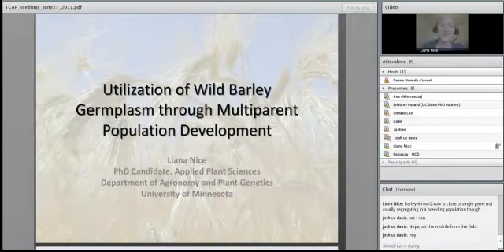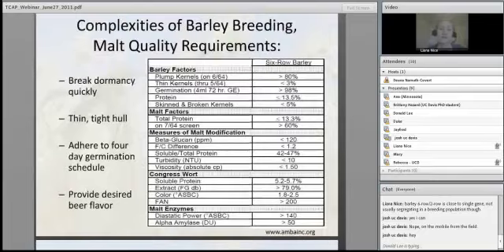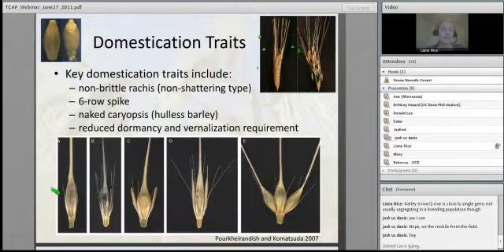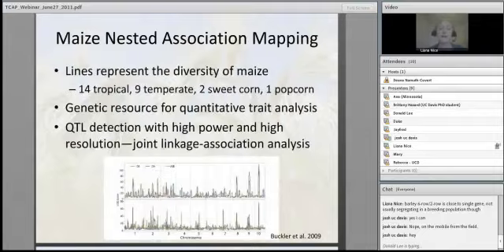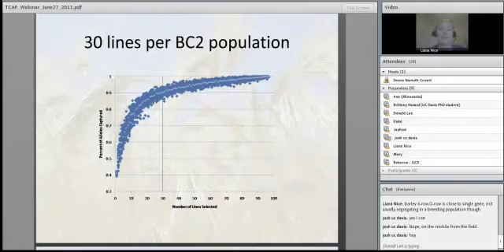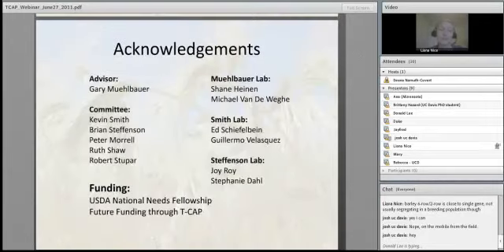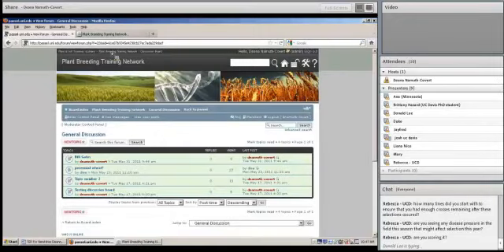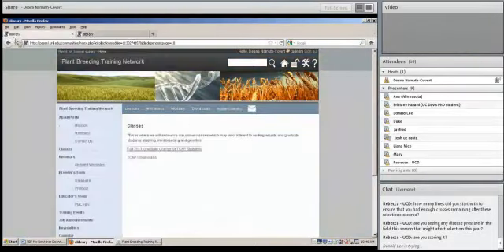Utilization of Wild Barley Germplasm through Multiparent Population Development with Liana Nice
Liana Nice discusses the Utilization of Wild Barley Germplasm through Multiparent Population in TCAP Seminar Series 1.